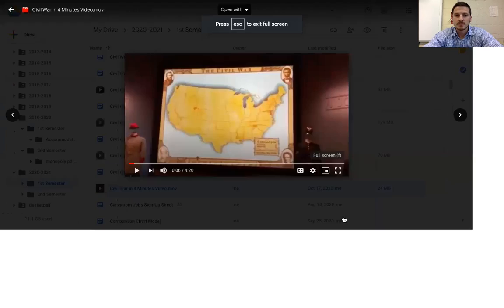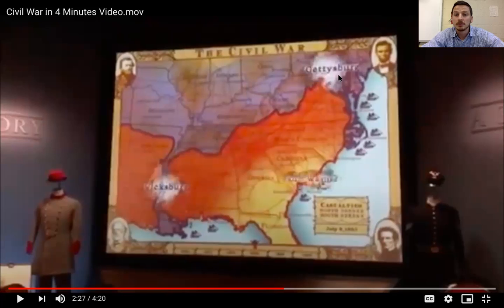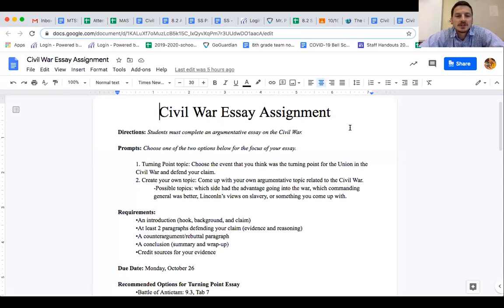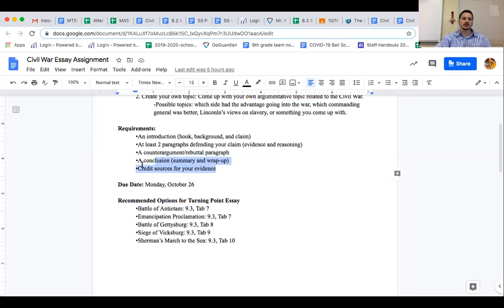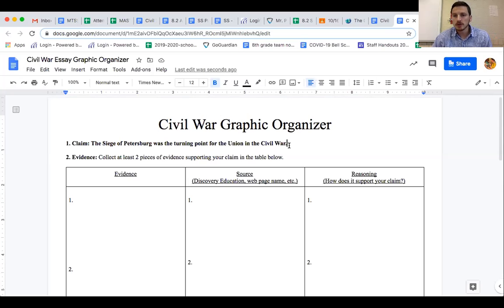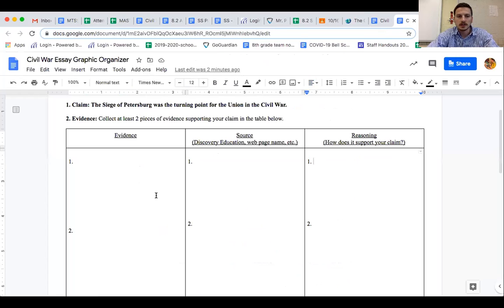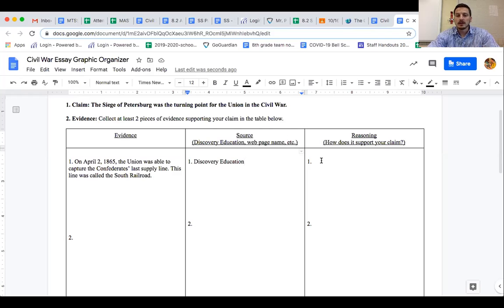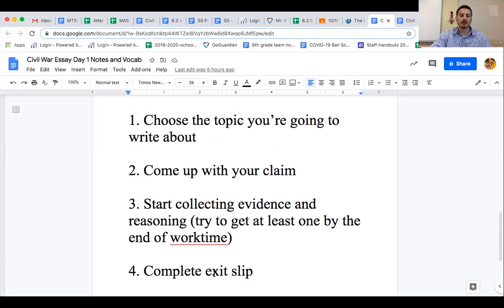10/21 - Civil War Essay Lesson 1 / Guerra Civil Lección 1 para Ensayo